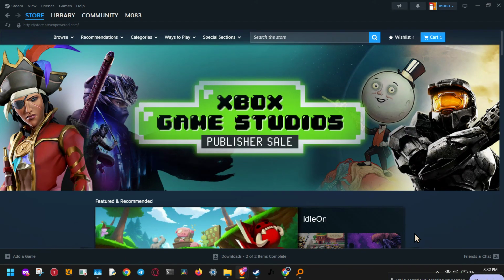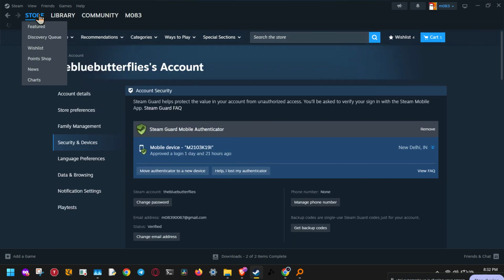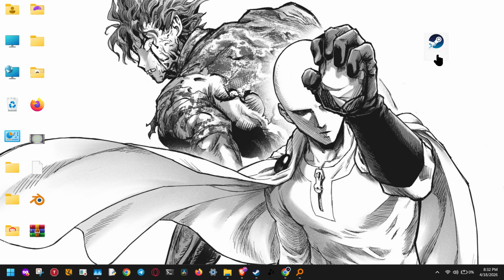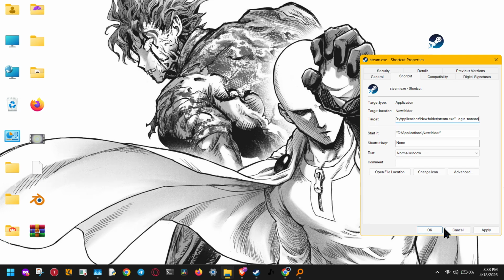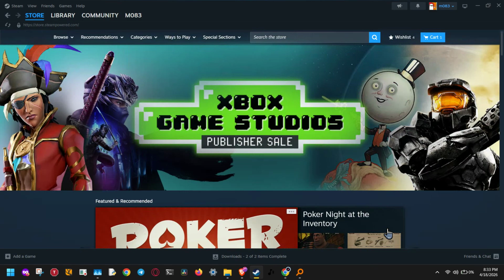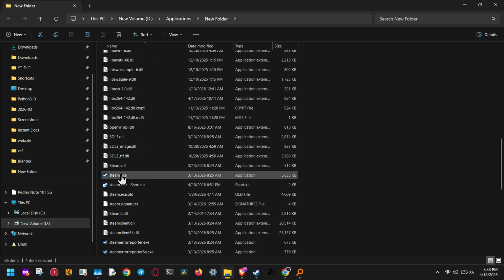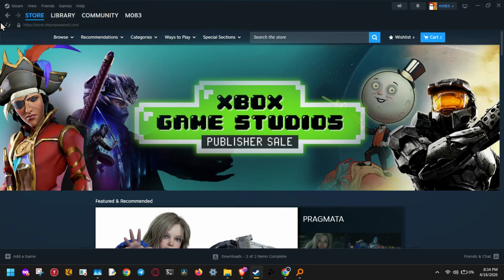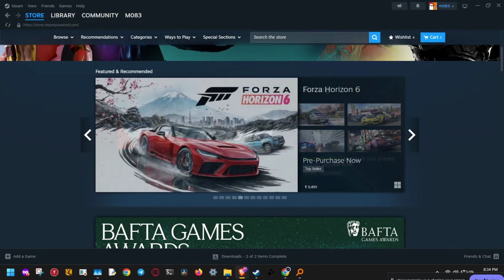Steam Error Code E84 (Easy Fix Guide)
Learn how to fix Steam Error Code E84 with simple troubleshooting steps, including a password reset, adding launch arguments to the Steam shortcut, and clearing the local package folder.

🕚Timestamps:
00:00 Intro
00:23 Reset Password To Refresh The Account Handshake
00:55 Add -login -noreact To The Steam Shortcut
01:39 Restart Steam And Check The Error
01:57 Delete The Package Folder In Your Steam Directory
02:33 Final Recap

✍️What You'll Learn In This Video:
• How To Reset Steam Password To Refresh Login Handshake
• How To Add Steam Launch Arguments To The Shortcut Target
• How To Use -login -noreact To Fix Steam Error Code E84
• How To Delete The Steam Package Folder Safely
• How To Rebuild Steam Local Files After Corruption
• How To Troubleshoot Steam Login Errors Step By Step

💡Pro Tips:
• Make sure Steam is fully closed before deleting any local folders.
• Do not remove the original shortcut target path when adding launch arguments.
• If the error persists, restart your PC after making the changes.
• Double-check that you are editing the correct Steam installation shortcut.
• Use a secure password reset and keep your account recovery details updated.